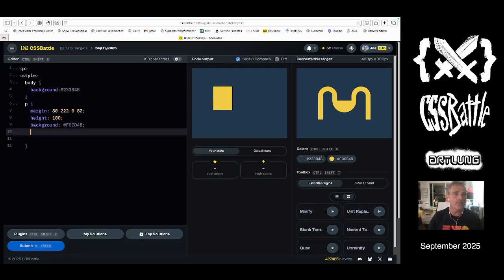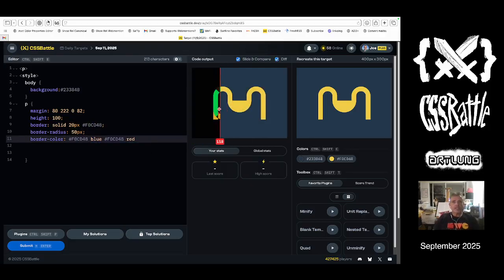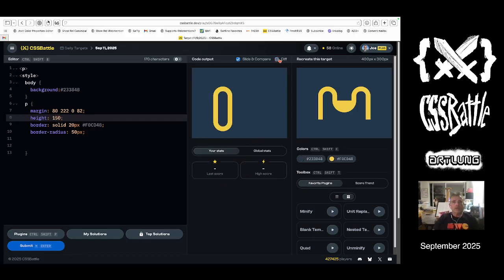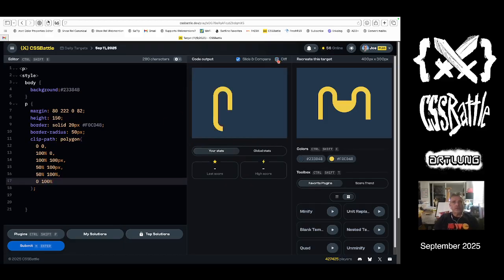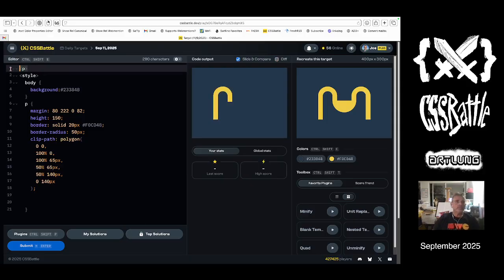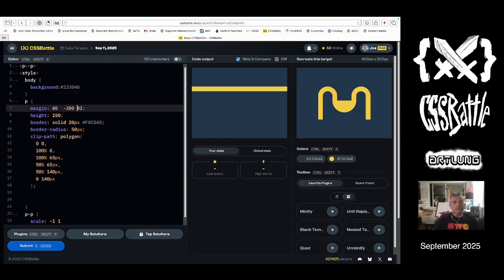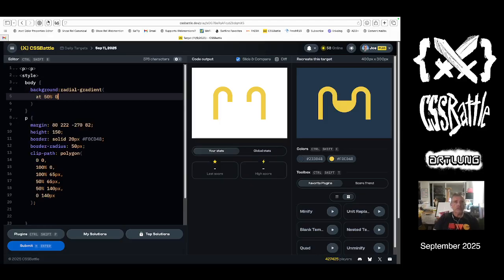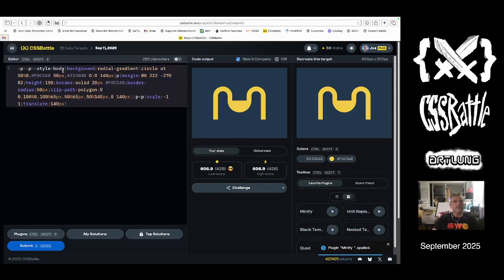CSSBattle for SEPTEMBER 11 (2025)